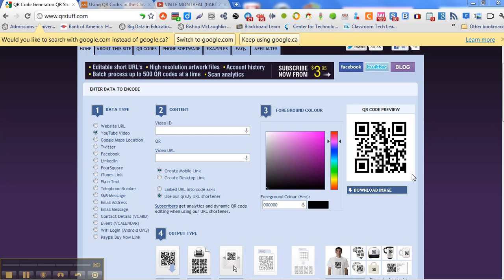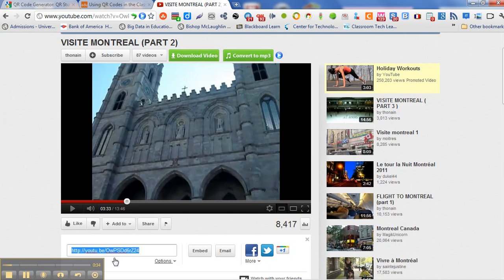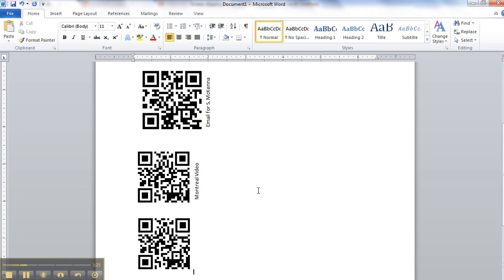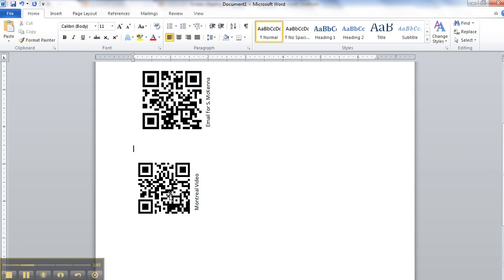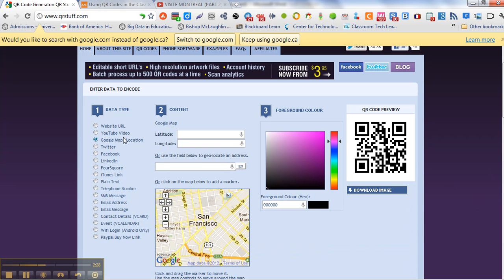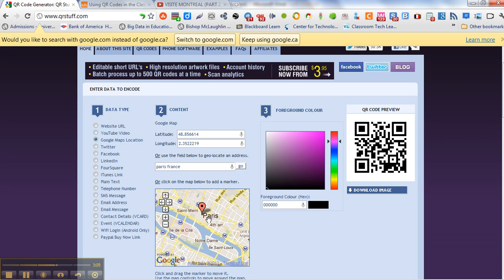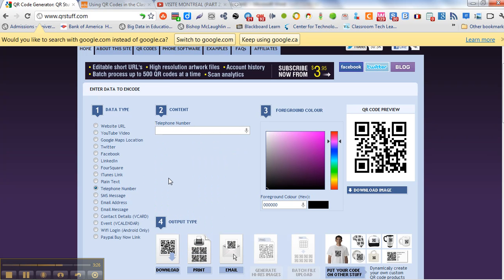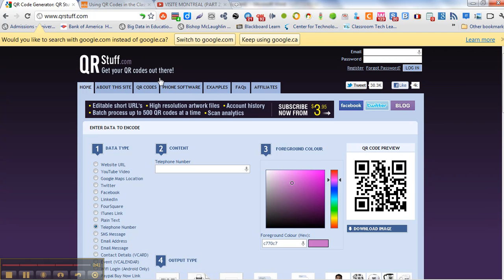QR Code generator